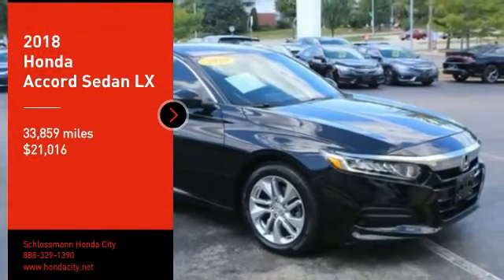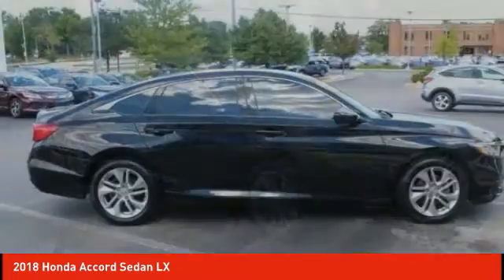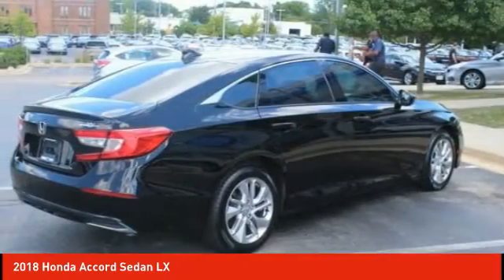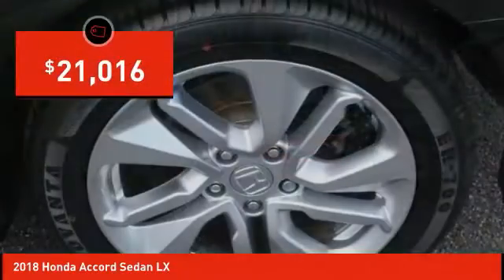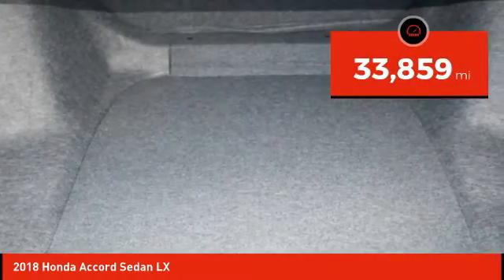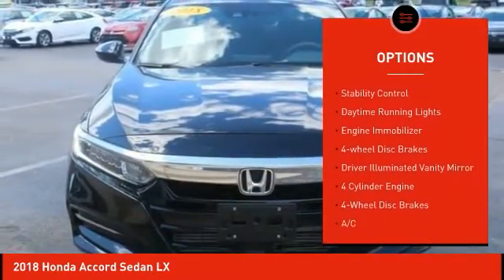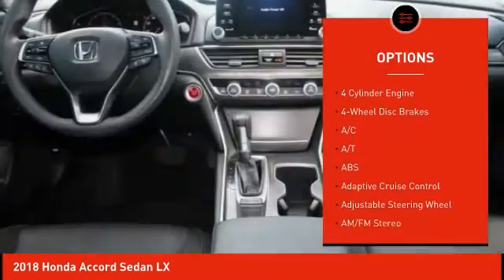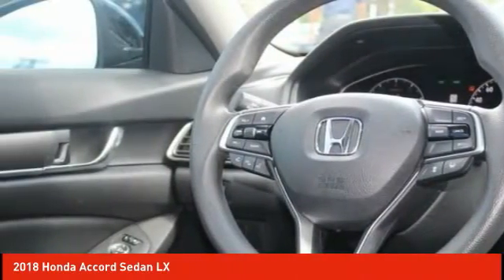2018 Honda Accord Sedan Schlossmann Honda City Inventory 01795A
2018 Honda Accord Sedan LX

3450 South 108th St.